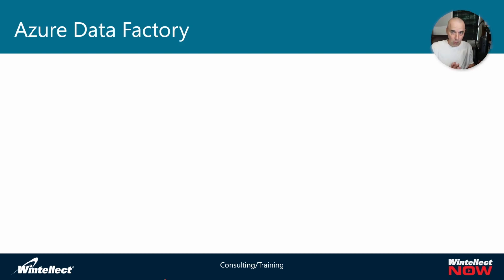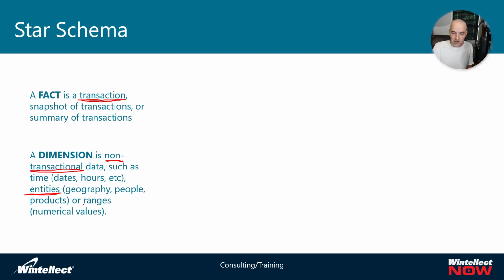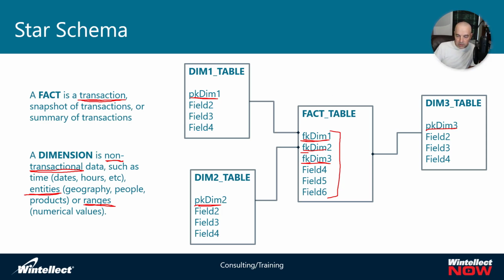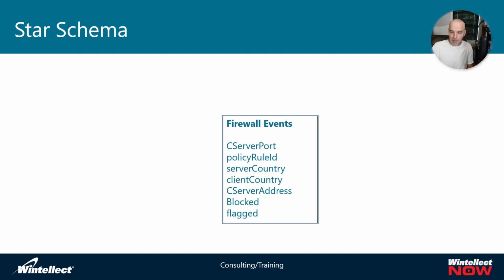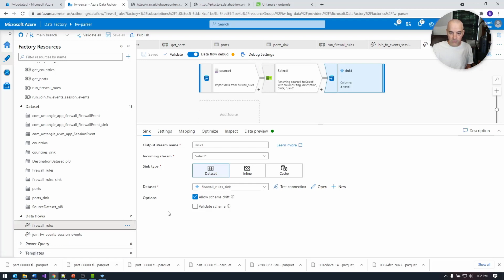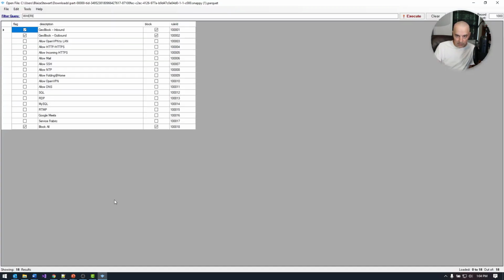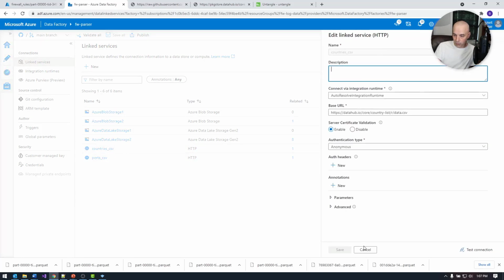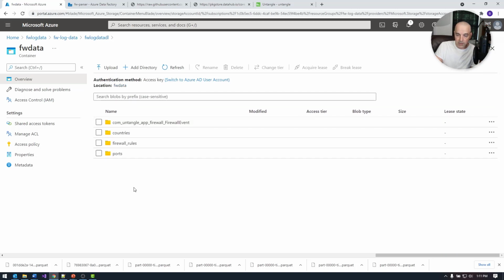**STAR** Schemas and Data Factory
Star Schemas in a ETL workload a way to organize data that allows for performant queries against the data. In this video, we'll look at the essence of a start schema, then look at how one can be implemented using Data Factory pipelines, data flows, and a Data Lake.